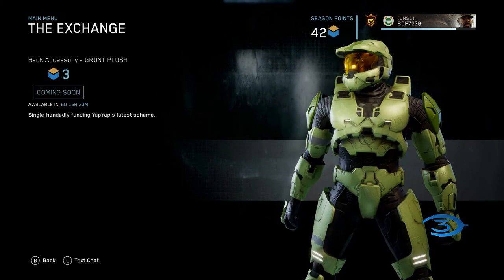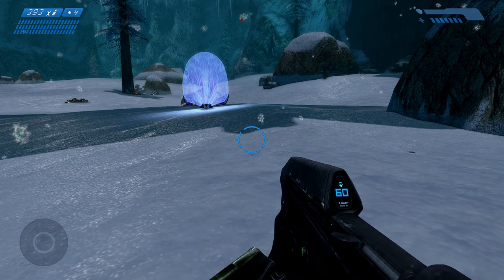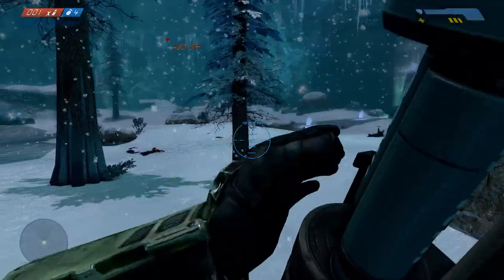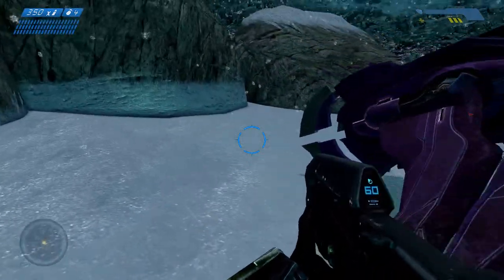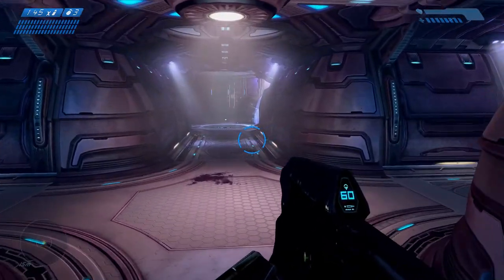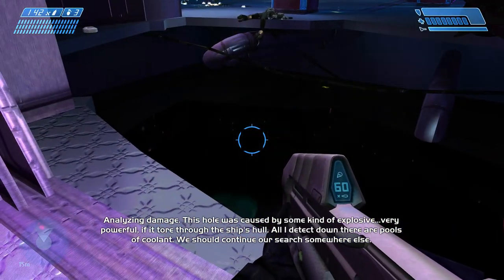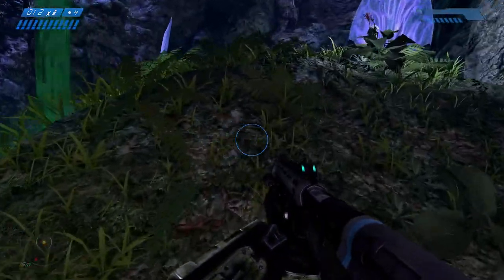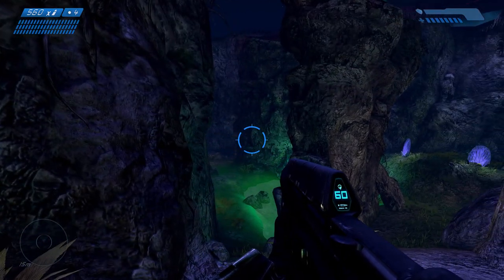Let's Play Halo Anniversary 034 - Math is Hard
That damnable canyon wasn't quite done with the Chief just yet, but soon enough we're on our way to the last of the Pulse Generators. Later, we set off to rescue Captain Keyes from a Covenant cruiser that has seen better days.